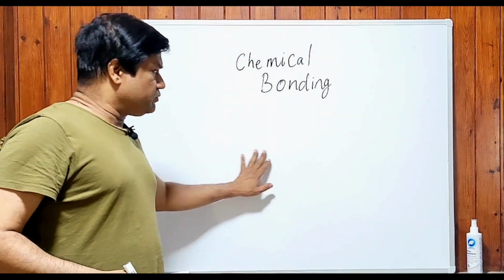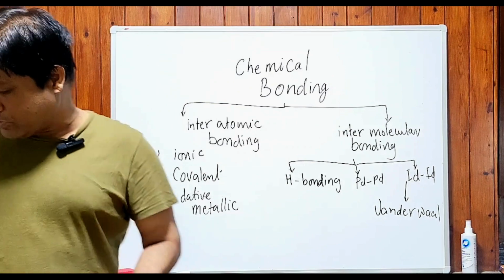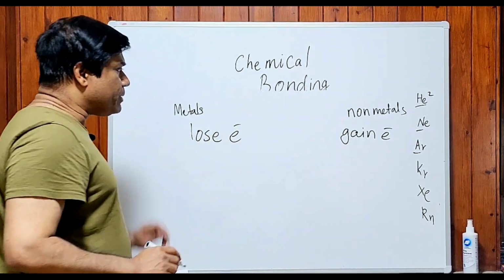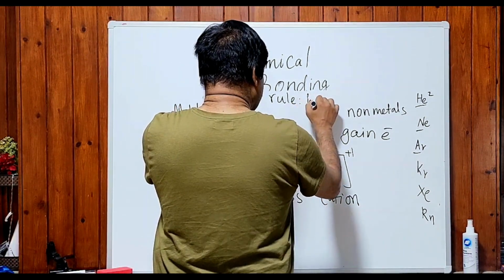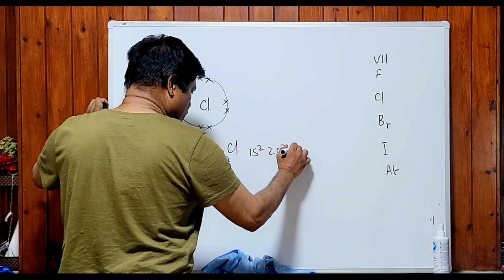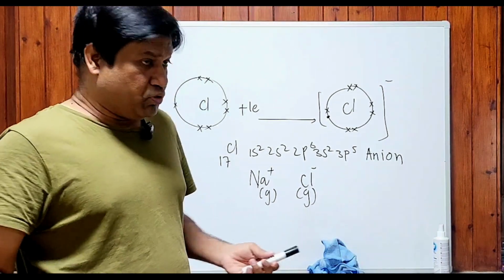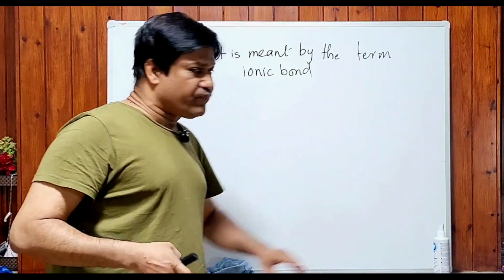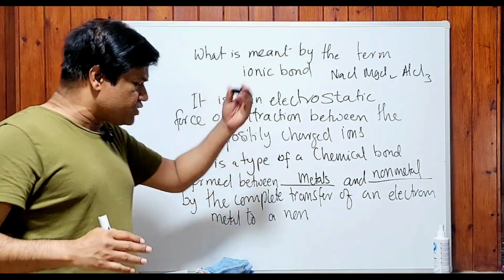Ionic bond - 1 (OCR/AQA/Edexcel)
Hi guys! This is my new series on chemical bonding. We are learning ionic bond in todays lesson.